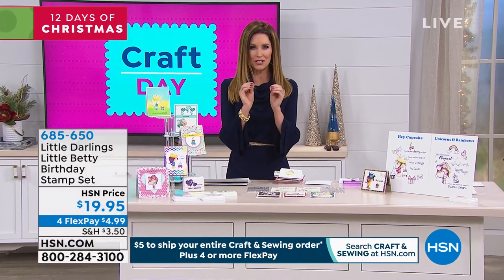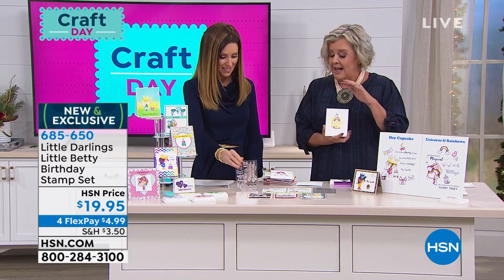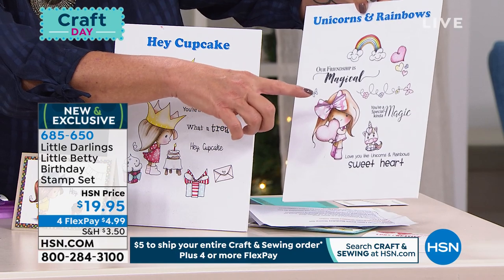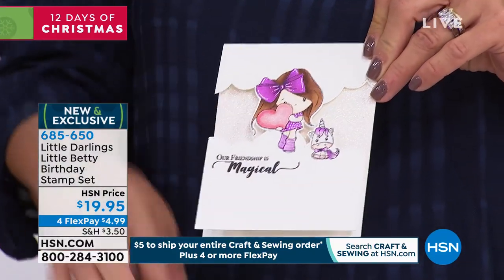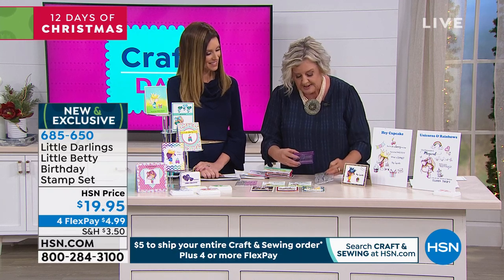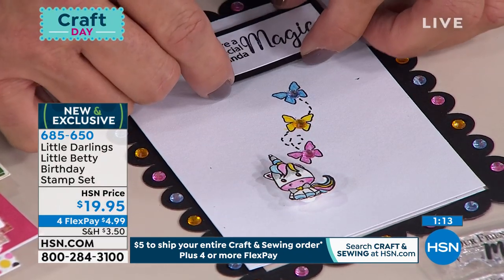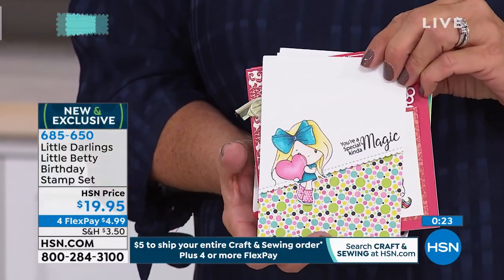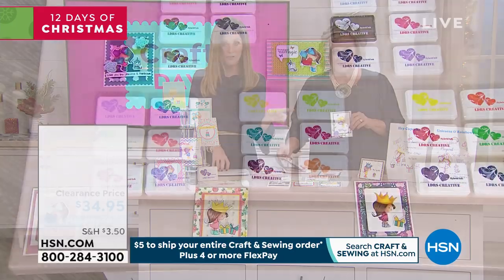Little Darlings Little Betty Birthday Stamp Set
This versatile stamp set is easy to use, fun to color and a great way to personalize your craft projects. Add them to a greeting cards, create a gift for a friend or decorate an item for  your home. Think of the possibilities.

    11 Hey Cupcake stamps on a 4" x 6" plastic sheet
    11 Unicorns   Rainbows stamps on a 4" x 6" plastic sheet